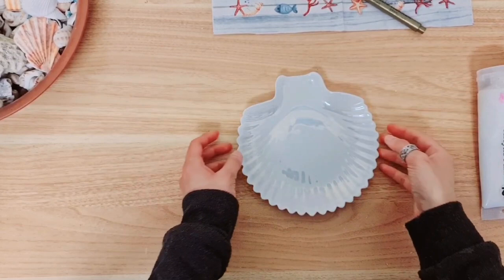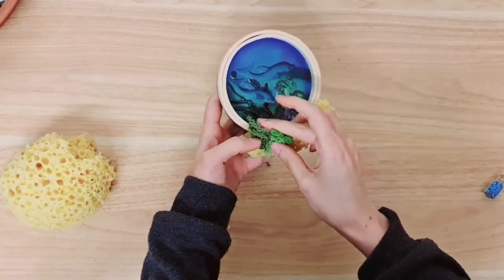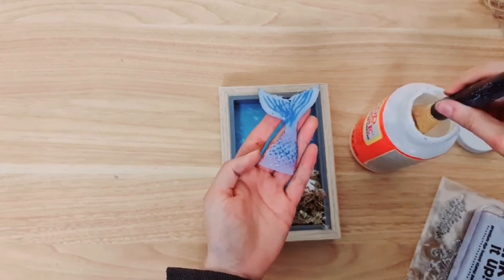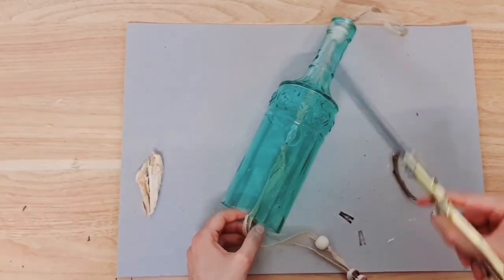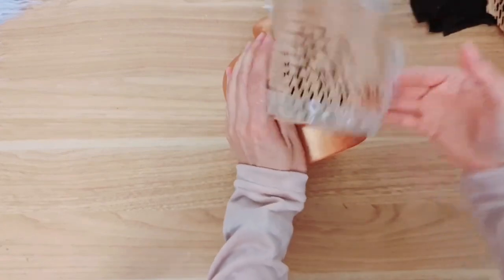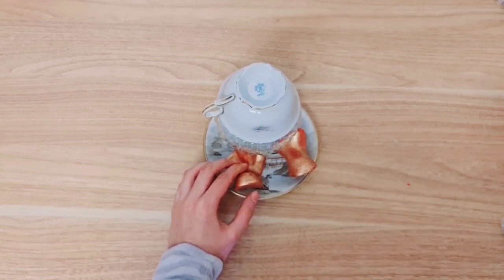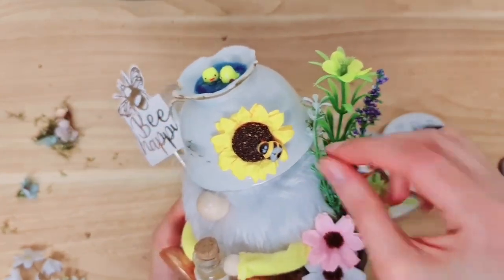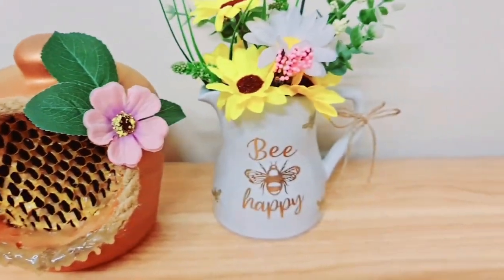🤯 WOW 64 SUMMER DIY CRAFTS 🙌🏼 Decor Ideas 🏝 Nautical, Bee, Lemon Decorating 🐝 Sell / Gift 🍋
Today I have a huge DIY craft ideas compilation for you (for 2023) These projects are unique & beautiful, budget friendly and affordable! They are in a mixture of styles from shabby chic, whimsy / whimsical, miniature, farmhouse, to cottage-core! I hope you enjoy these handmade home and room decorations! You can use similar dollar tree supplies, I've used poundland and home bargains supplies to make my decor as well as thrifted items.
Lots of DIY ideas for you in this how to tutorial. You can make these as homemade gifts or to make and sell at craft fairs / shows or on etsy! They sell really well as they are all unique ideas.
I have made projects in the lemon theme, bee / honey theme, and nautical / ocean / sea & coastal theme. Ideas ranging from gnomes / gonks, to dioramas, shadow boxes, wreaths, centrepieces, candle holder, decorations, trinket dishes and more!